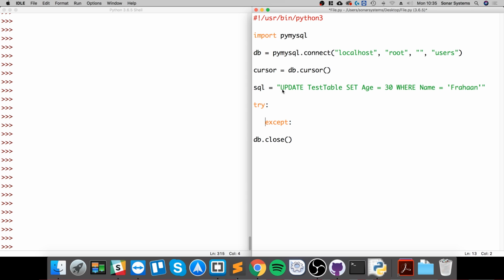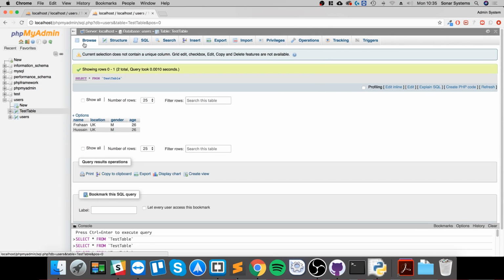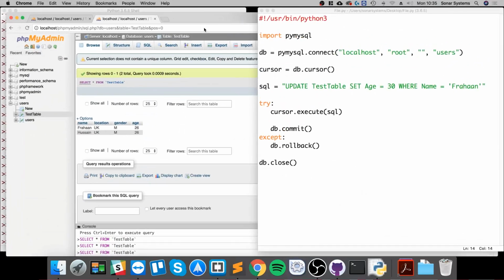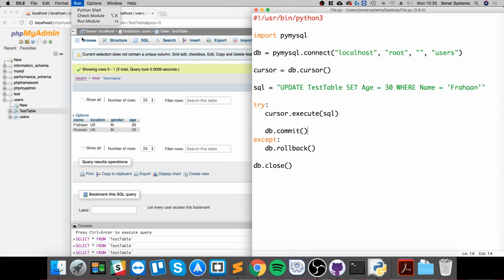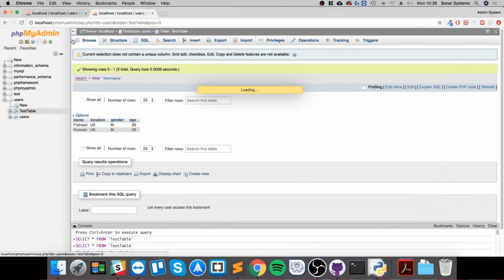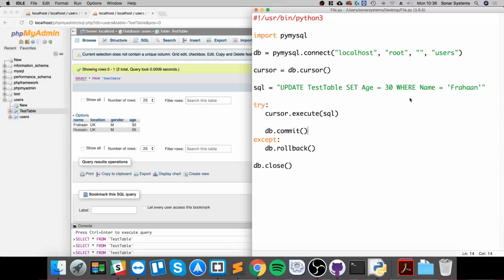Database UPDATE Operation - Python Programming